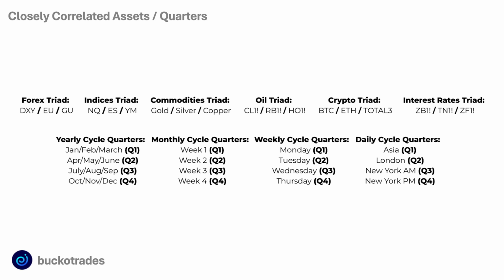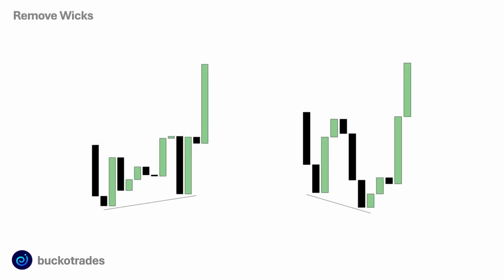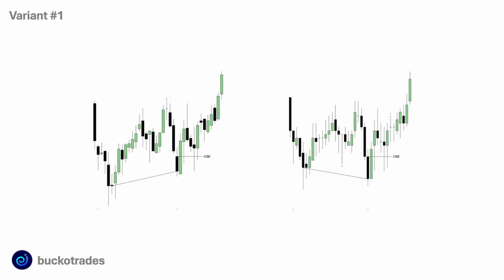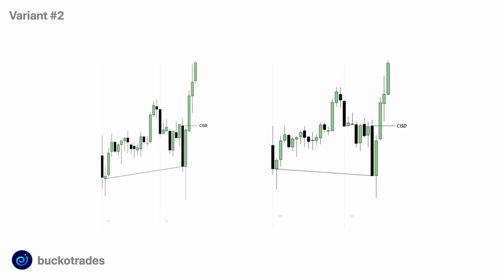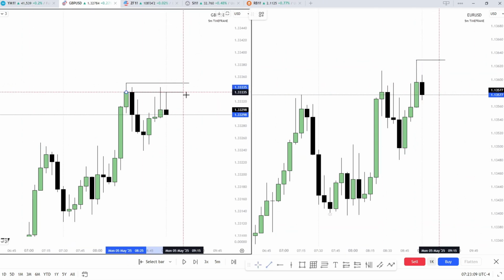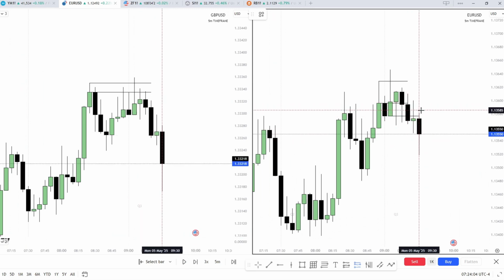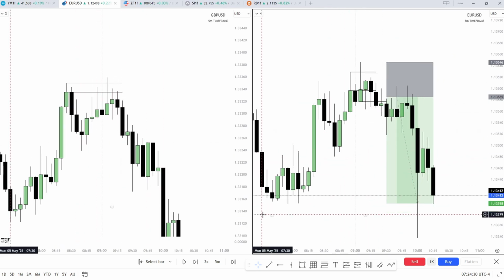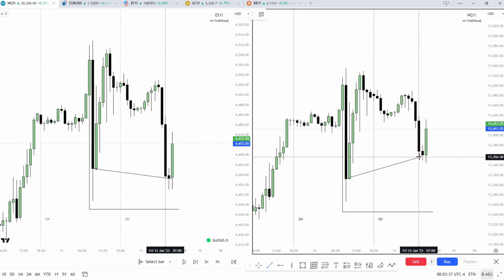Hidden Sequential SMT [HSSMT] - Quarterly Theory Concept